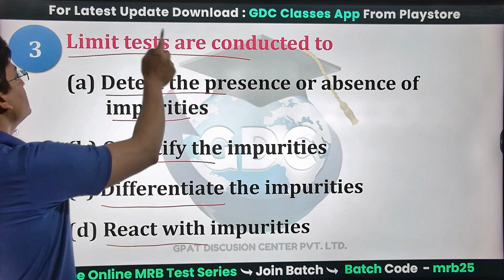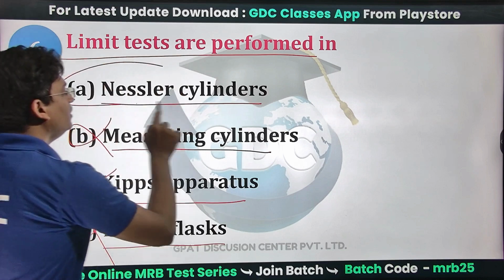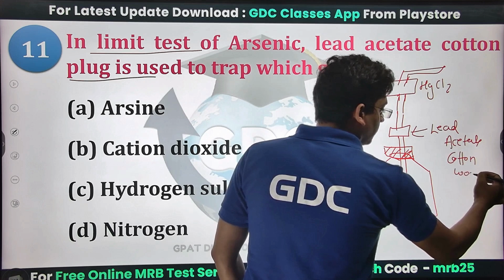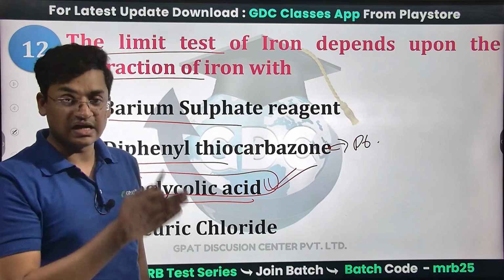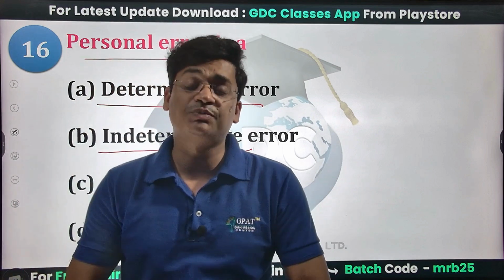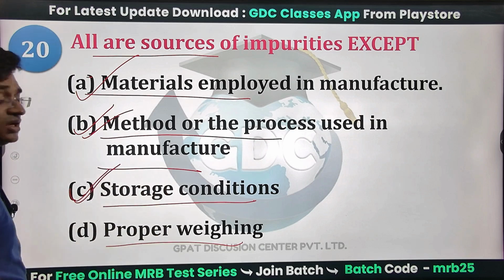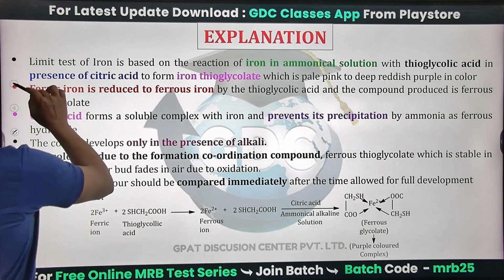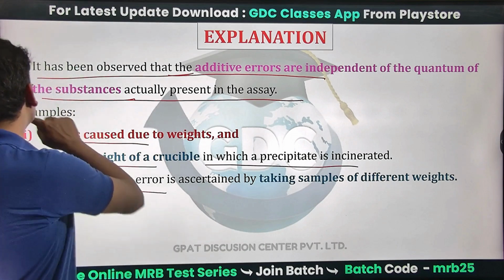LECTURE-6 | INTRODUCTION TO PHARMACEUTICAL CHEMISTRY | MRB PHARMACIST |TAMIL NADU